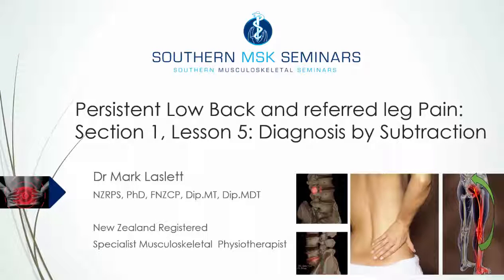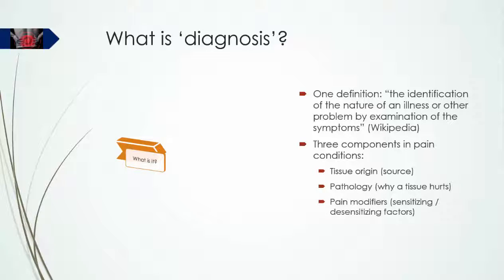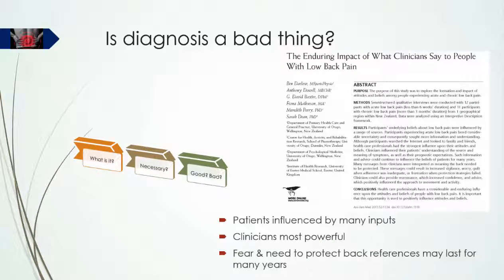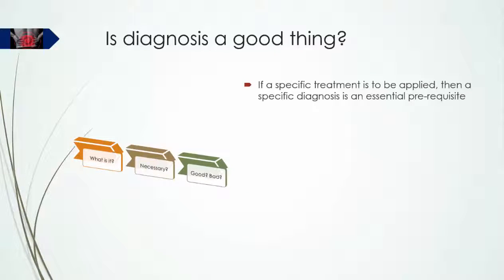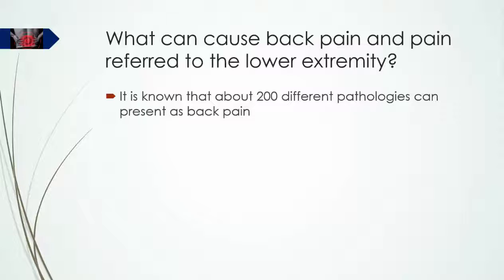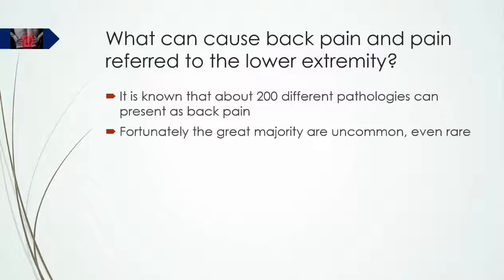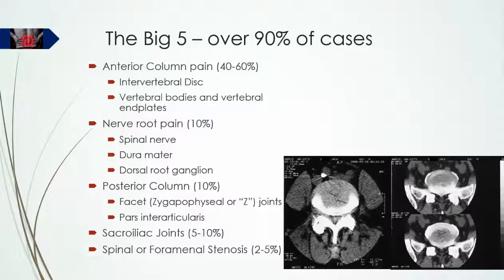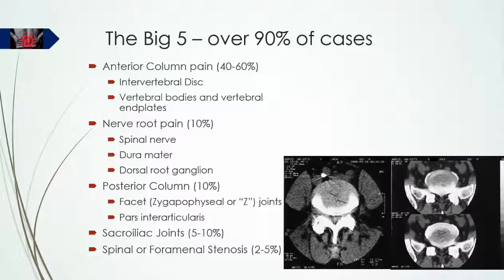Module 1 Section 1 Lesson 5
Diagnosis of Persistent Low Back& Referred Lower Extremity Pain
Diagnosis by subtraction